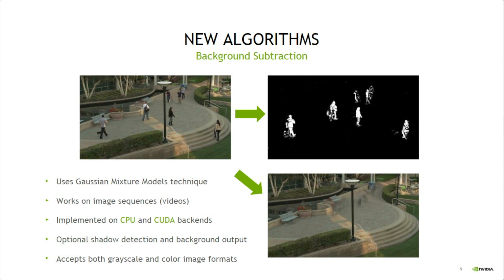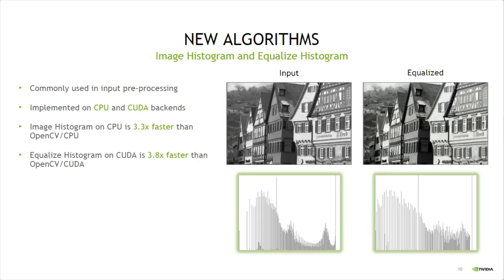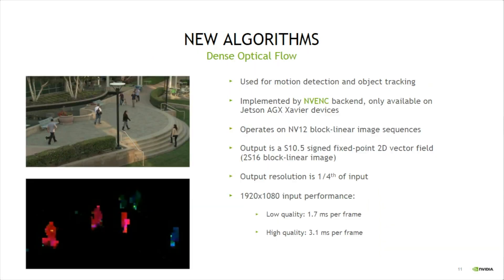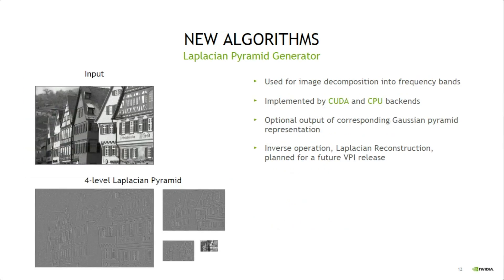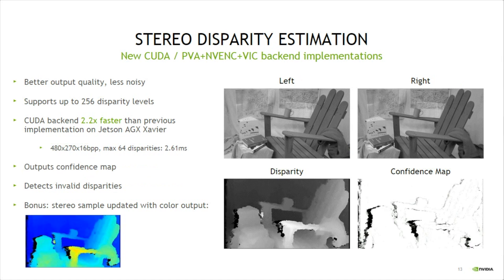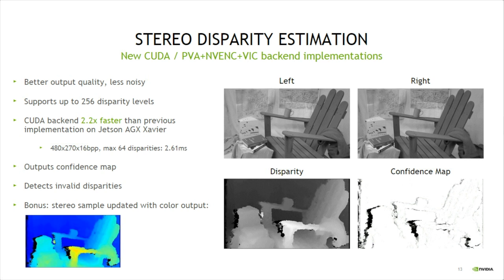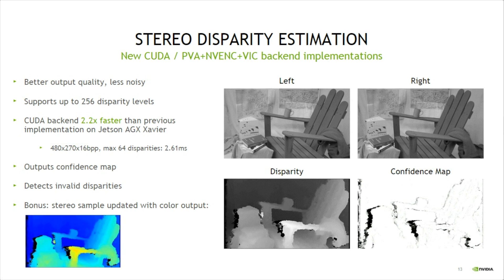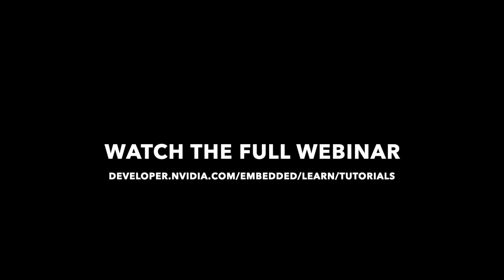New Features on NVIDIA VPI 1.1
Presenting the updated features added to the new NVIDIA® Vision Programming Interface 1.1, released with NVIDIA JetPack 4.6